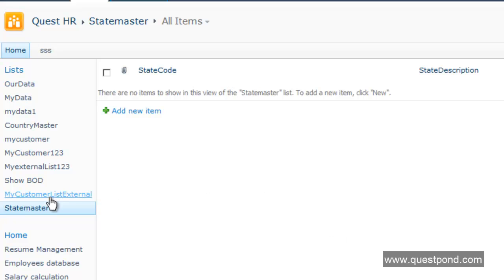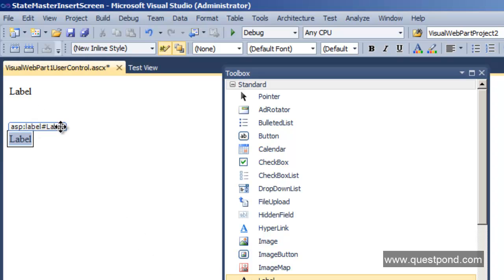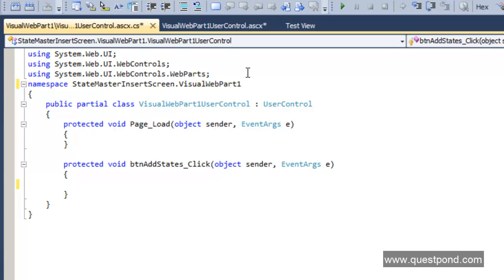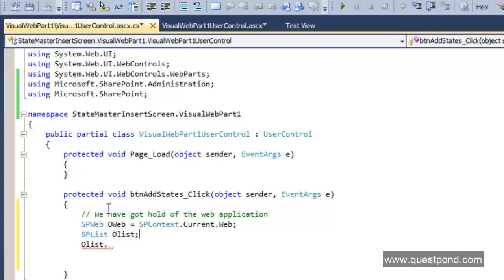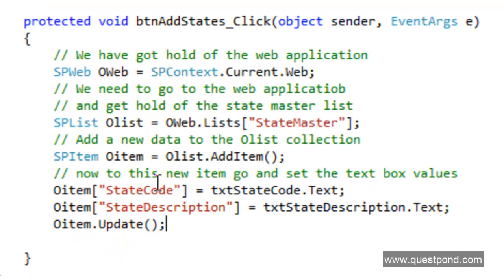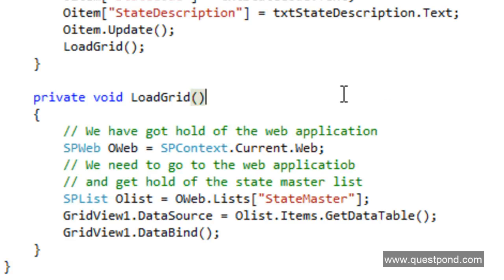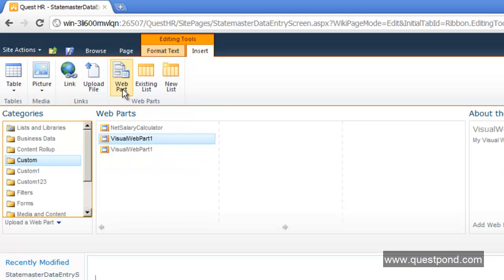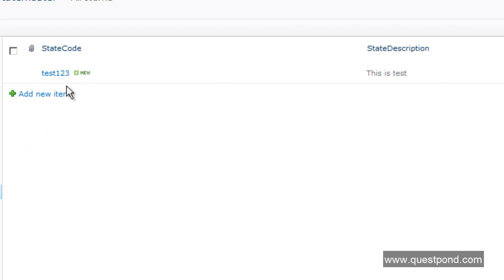9 How can we create custom ASP NET screen to insert & display operations on SharePoint list